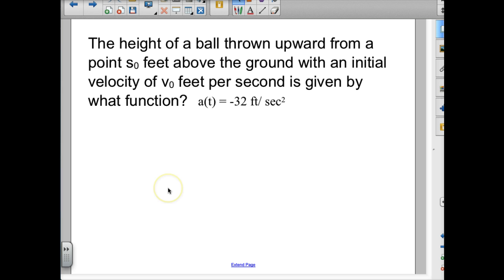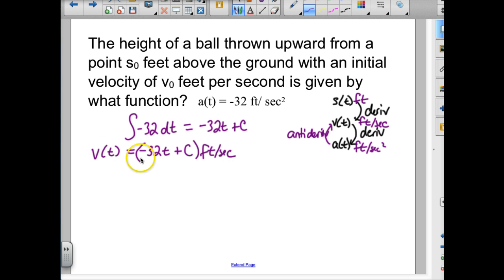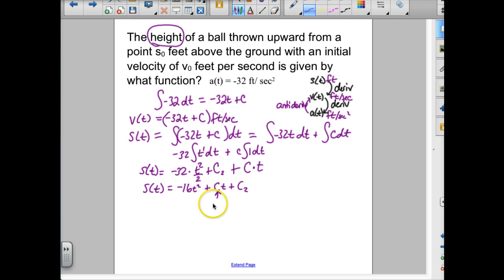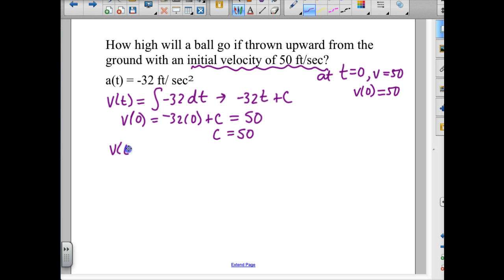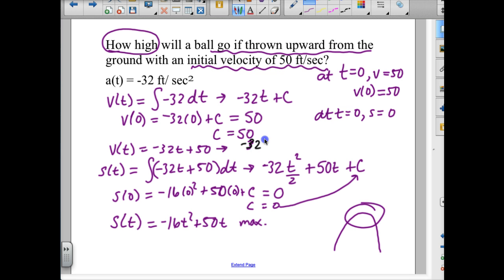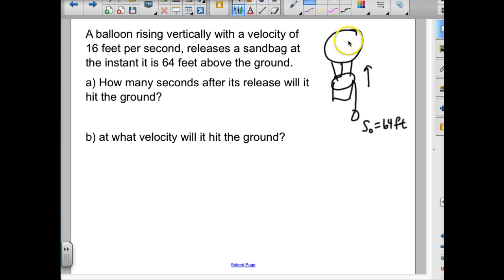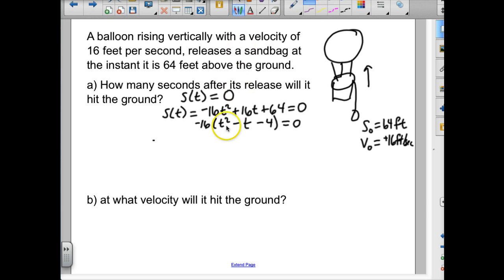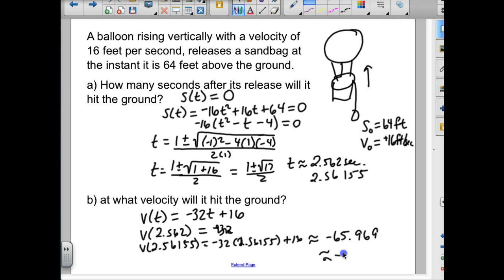4.1 part 3 watch by 12/12/2013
4.1 part 3 watch by 12/12/2013